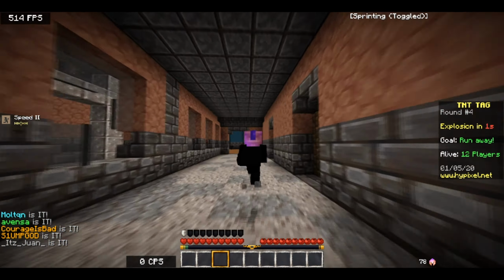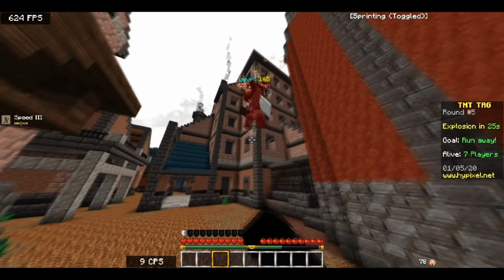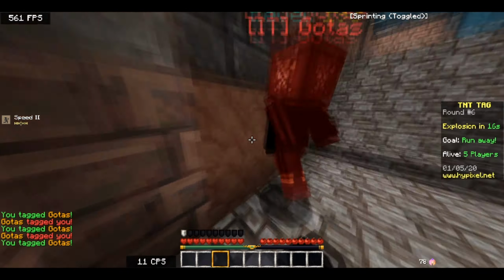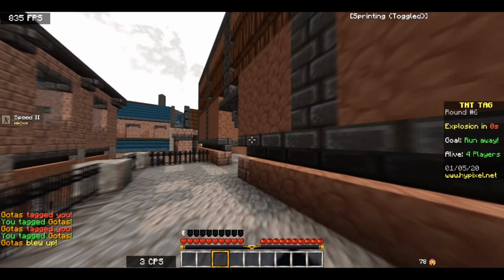tnt tagger uses god tier render settings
happy new year every1

Texture Pack: Legacy 16x16 EDIT - Dualzz

imgay